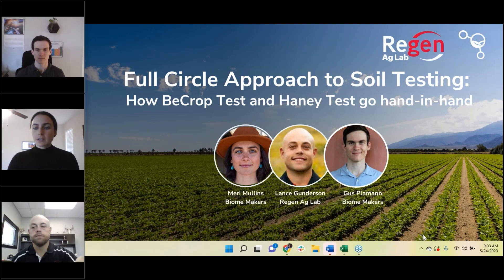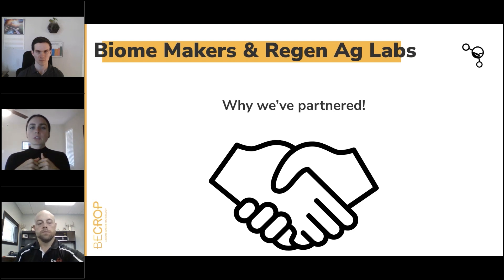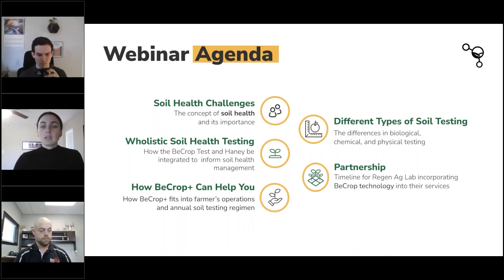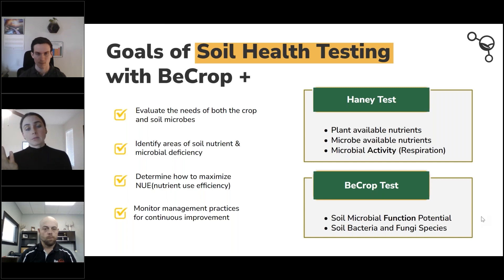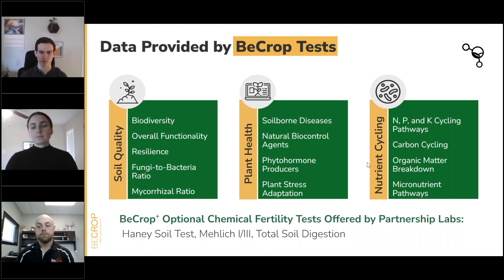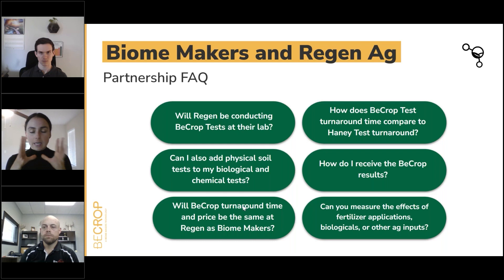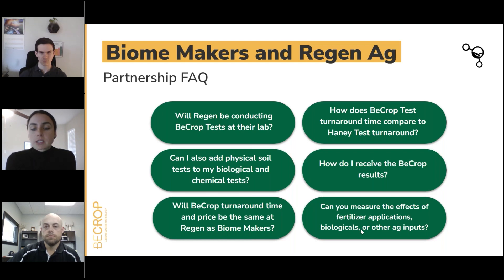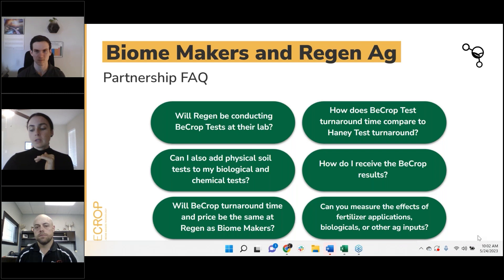Full Circle Approach to Soil Testing How BeCrop Test and Haney Test go hand in hand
During this webinar, we discuss the benefits of using a full-circle approach to soil testing and the role that the BeCrop and Haney Tests play in this approach. We also discuss how these tests can be used to create more precise soil management plans that can lead to increased crop yields and improved soil health.

Join us and learn from Lance Gunderson, Owner of Regen Ag Lab, Meri Mullins, and Gus Plamann, soil health experts at Biome Makers, who will share their insights and experiences with using these tests. Whether you're a farmer looking to improve your soil health or an agronomist looking to enhance your soil testing capabilities, this webinar is for you.
Key Moments:
0:00 Intro
01:28 About Biome Makers
02:20 About Regen Ag Lab
05:40 Biome Makers and Regen Ag Lab Partnership
10:38 Global Challenges
12:03 Agenda
12:57 The concept of Soil Health
15:54 Types of Soil Testing
18:19 Goals of Soil Health Testing with BeCrop +
22:19 Decoding Soil Life
24:07 Data provided by BeCrop Tests
29:12 Haney Soil Test
38:59 Data provided by Haney Tests
39:02 Integrating the Haney and BeCrop Tests
48:16 FAQ and Q&A with audience